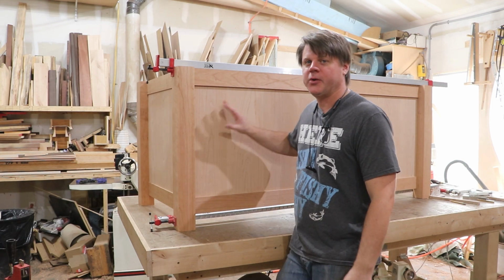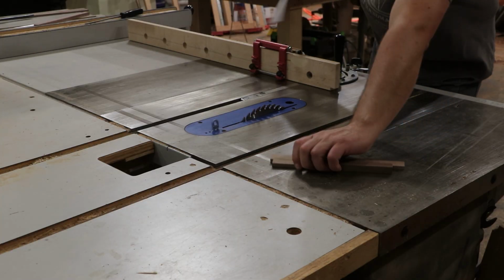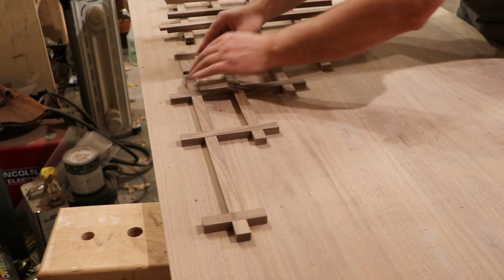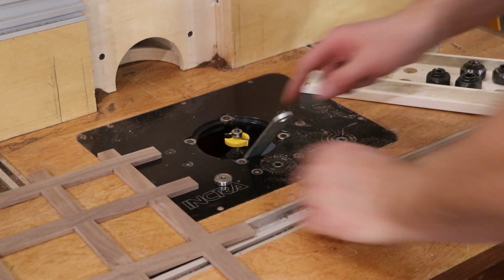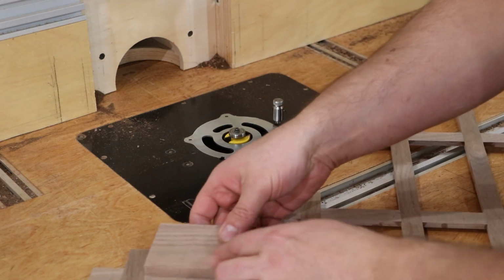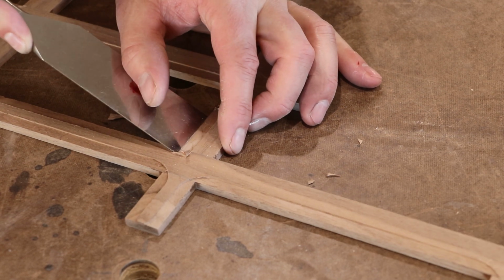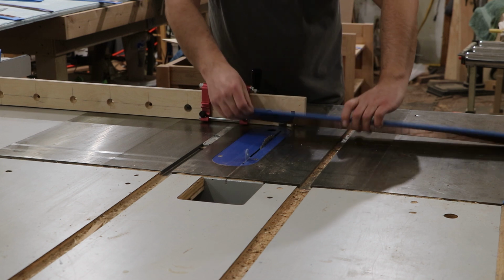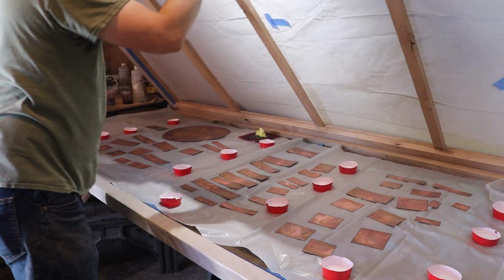Building the Grid for the Copper - Executive Desk Build Part 4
In this video, I build the decorative grid that wraps around the desk, that houses the copper.  I also get a little into the copper patination I do to add some cool colors to the copper.